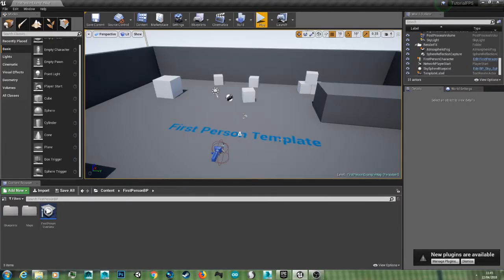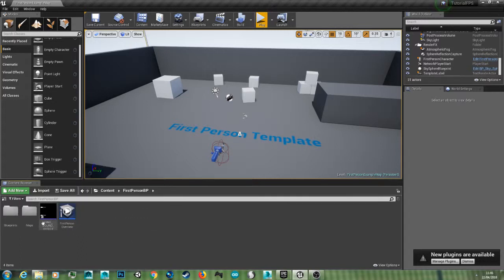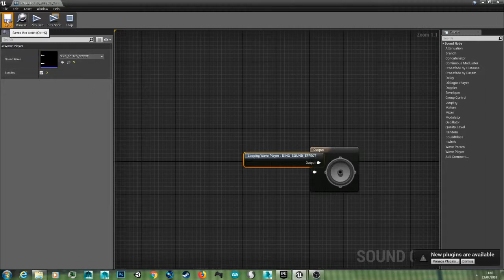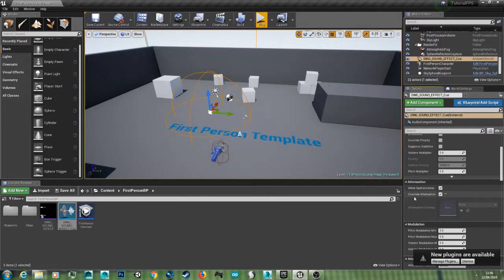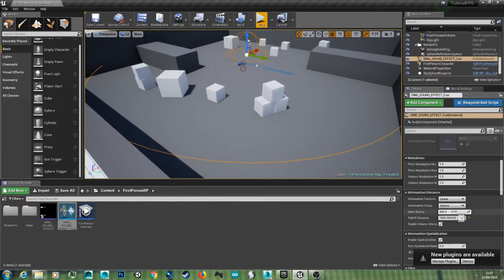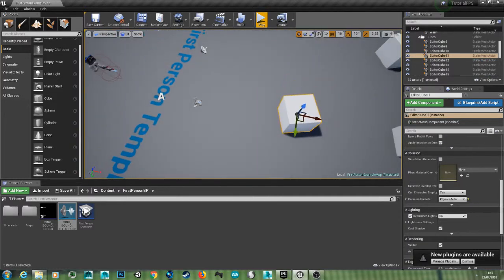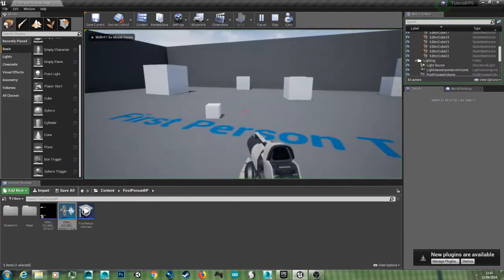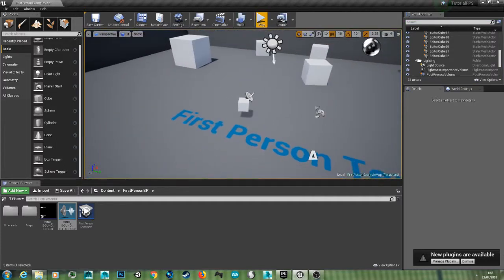Sound Falloff/ Spacial sound UE4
This tutorial will show you how to create a sound falloff in Unreal Engine 4 for realistic sound